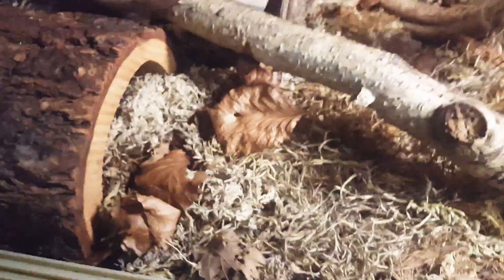Brazilian Rainbow Boa - a working bioactive ecosystem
Equipment used:
Arcadia Deep Heat Projector (running @31c. Down to 28c at night)
Arcadia 6% T5
Microclimate Evo Pro thermostat.

Out of all my bio setups, and I have several. This BRB, as well as the Frog setups are definitely the most effective, and efficient, in regards to the natural bloom and population of the needed clean-up bug inhabitants.

I find the temperature range of such setups as the frogs. Most Geckos. Most Snakes. Chameleons, and that sweet temp range with a basking/hot spot of 28°c to 32°c seems to allow such to thrive.

Its when you start getting to the temps for the more arid species it can be troublesome.

For more info on these snake setups. Join Snake Network. One of my several 'Network'' facebook groups.